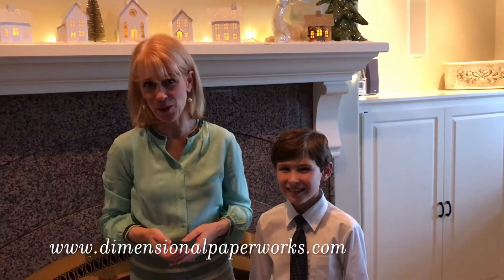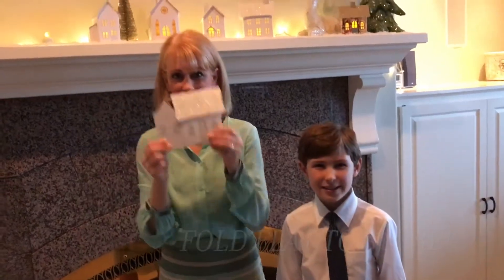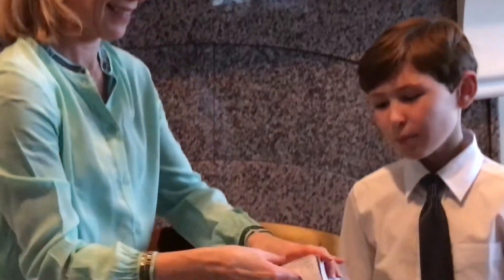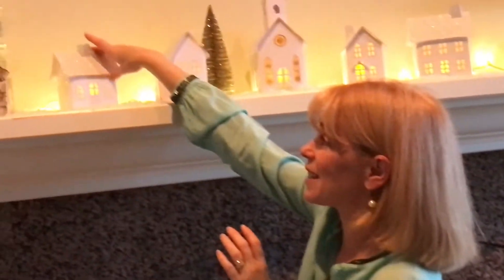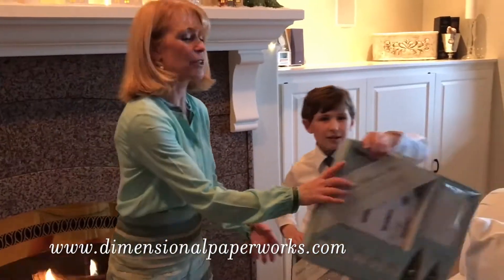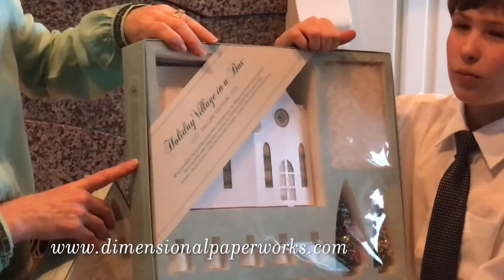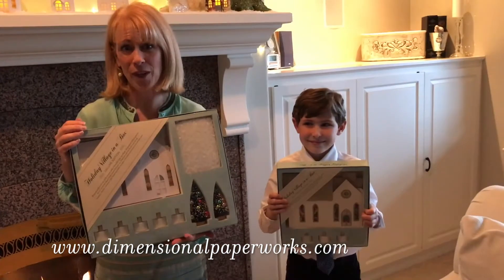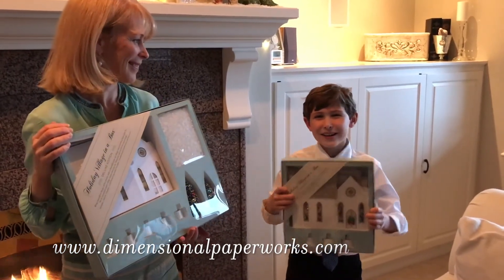DP Xmas Campaign Video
Dimensional Paperworks Promotional Video for Pop-Up Holiday Village Houses that Pop-Up, Illuminate, and Fold Flat for Easy Storage...